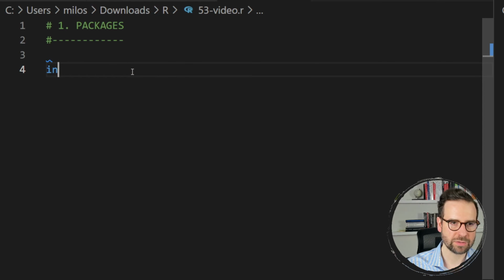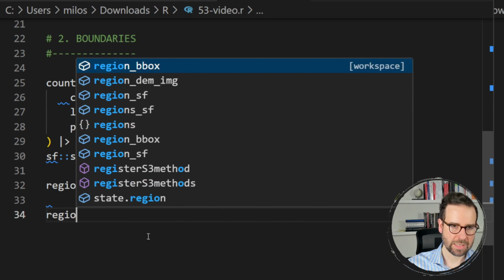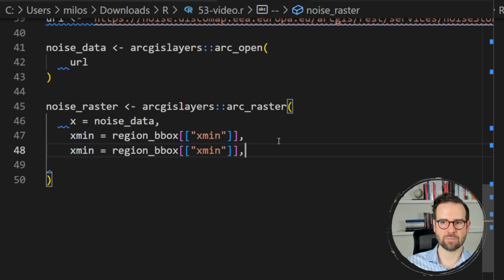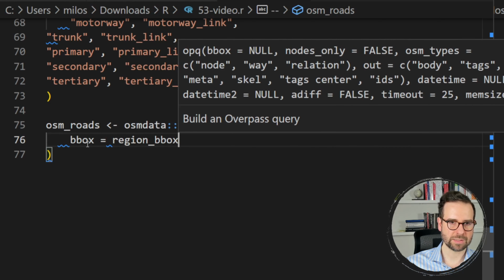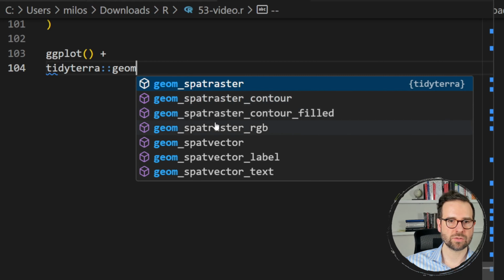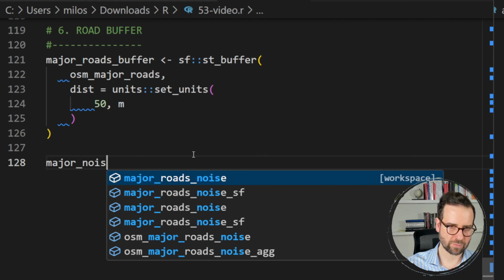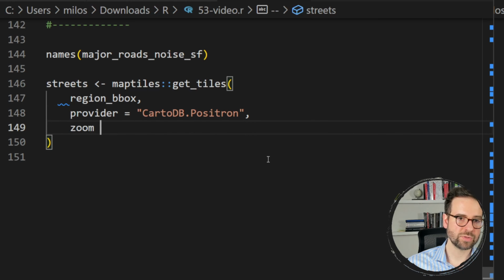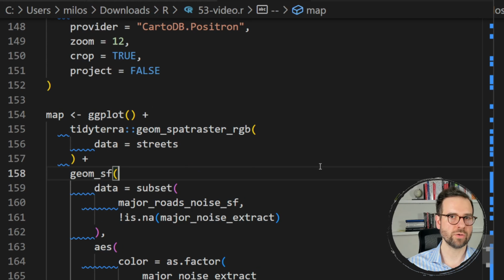Turning Traffic Noise into Stunning Visuals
Today's tutorial is your ultimate guide to tapping into the European Environmental Agency's traffic noise data! Join us as we unveil the secrets to calculating noise levels for major roads and creating eye-catching noise maps using R.